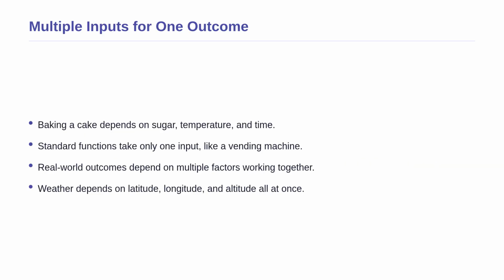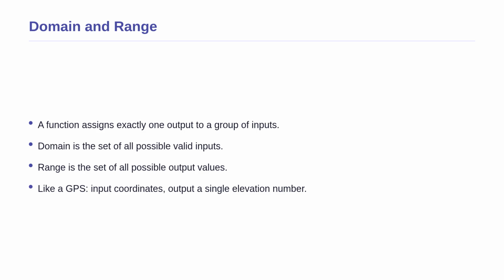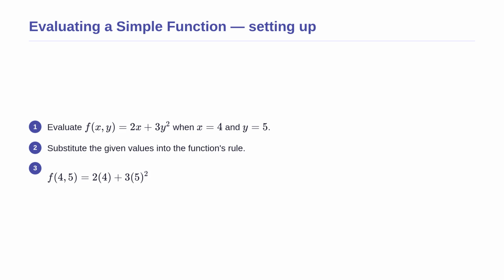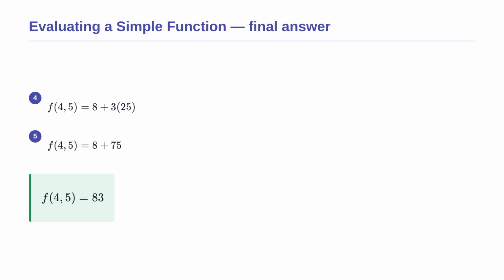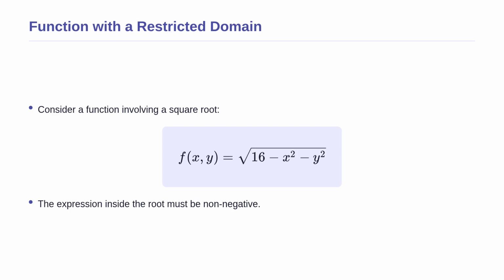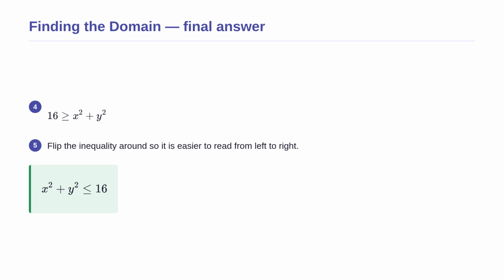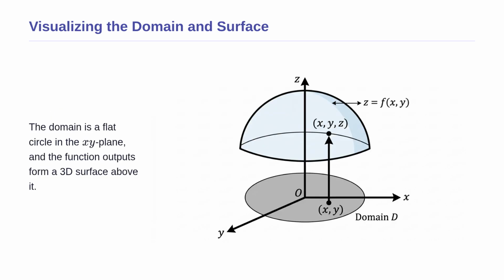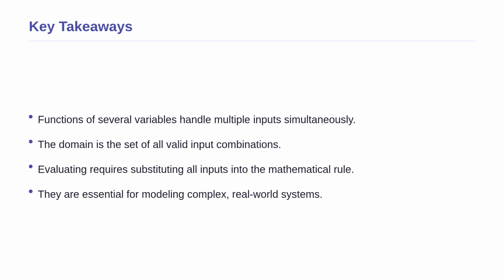Multivariate Calculus - Functions of Several Variables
Video lecture on Functions of Several Variables for Multivariate Calculus.